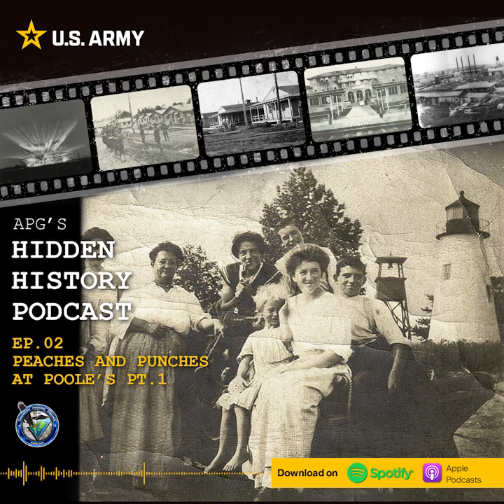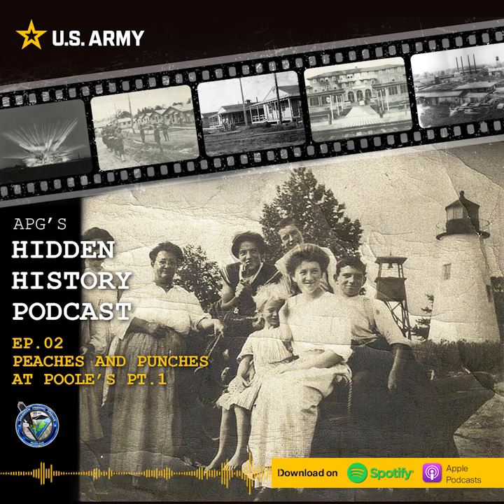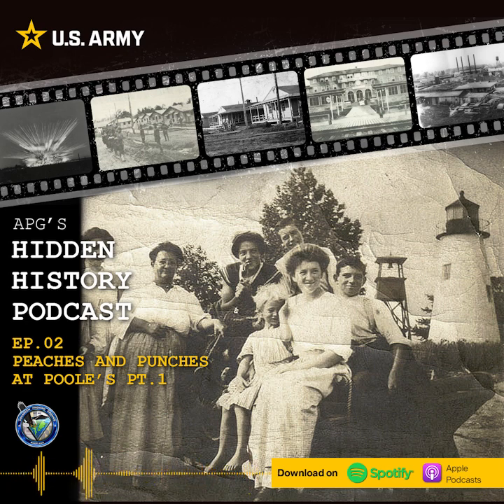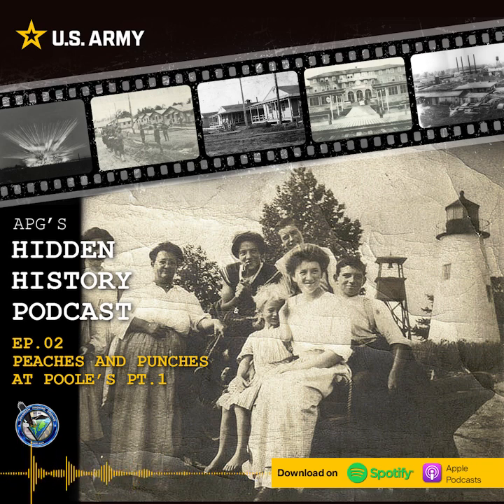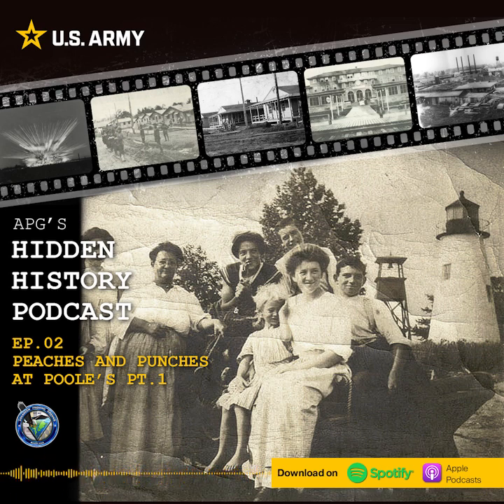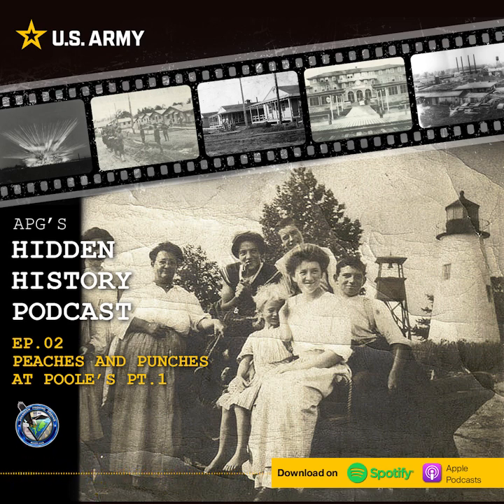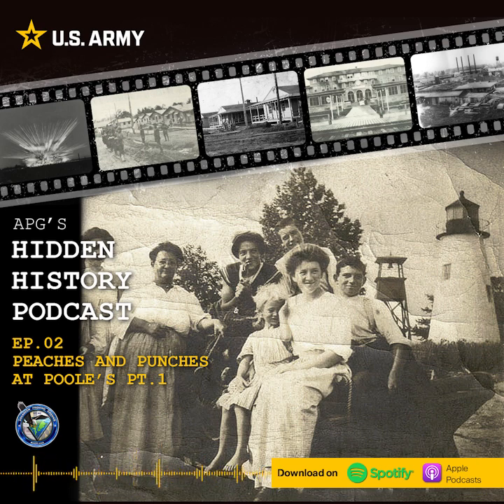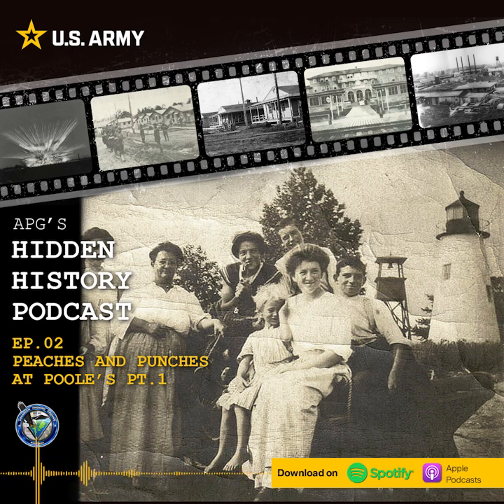APG's Hidden History - Episode 2 - "Peaches and Punches at Poole's" Part 1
The history of Poole's island and APG, is the history of America. Poole's Island is representative of American revolution, art, agriculture and its early dependence on enslaved labor, maritime navigation and tragedy, sporting and leisure, and military use, all on an island just over 200 acres in size. Poole's Island is located off the southern coast of the Edgewood Area of APG.